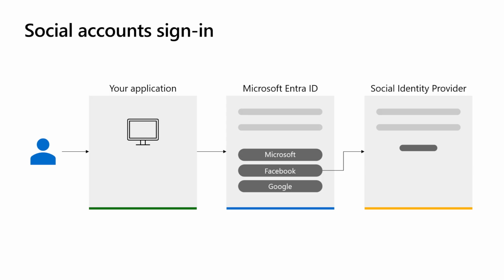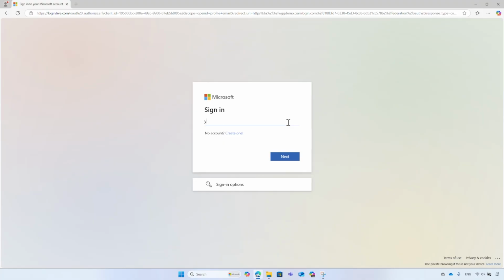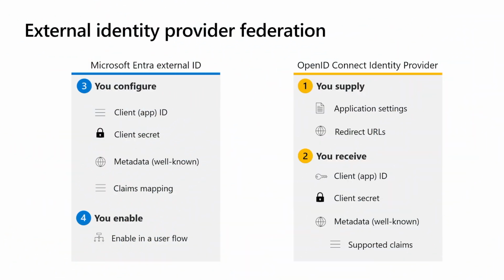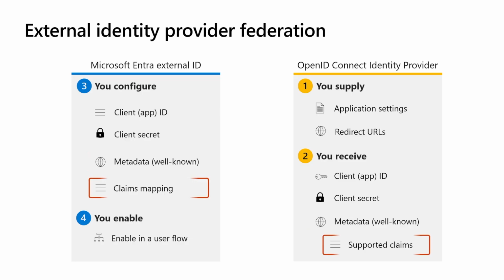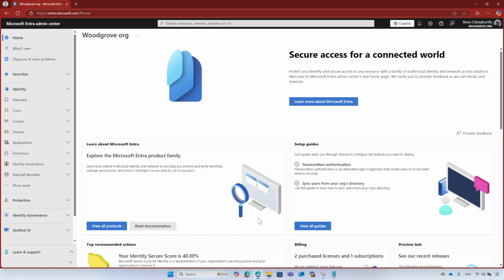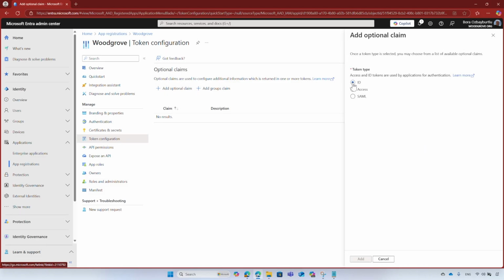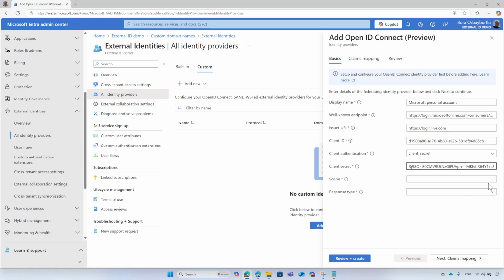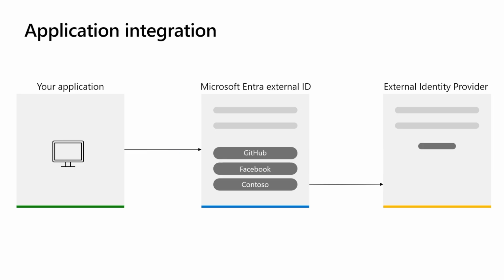Configure OpenID Connect identity provider in Microsoft Entra external ID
This video explains how to configure a custom OpenID Connect (OIDC) identity provider in Microsoft Entra External ID. It will guide you through the steps to set up a new OIDC federation, including entering the necessary details such as the name, well-known endpoint, issuer URI, claims mapping and more. By the end of this tutorial, you'll be able to integrate your application with OIDC identity providers in Microsoft Entra External ID, enabling seamless and secure authentication for your users.